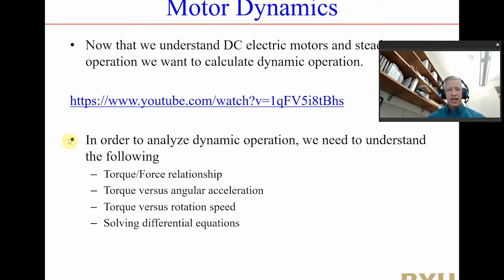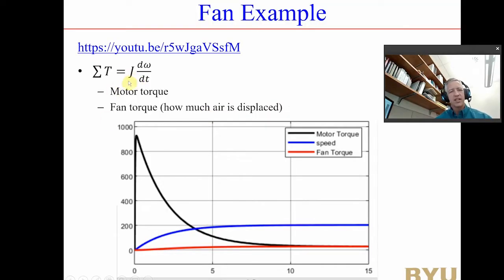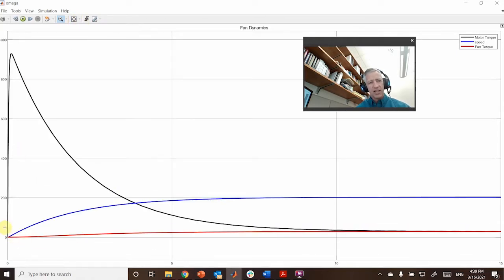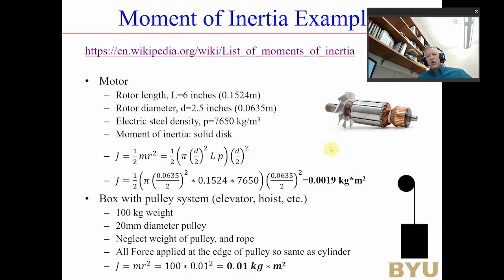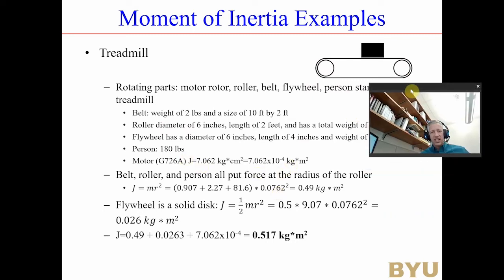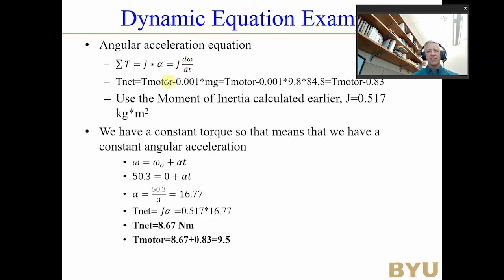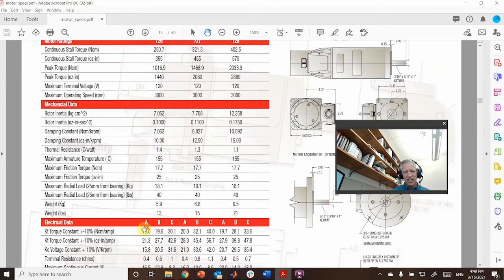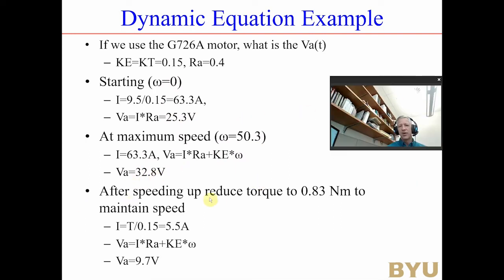motor dynamics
This video covers the dynamics of mechanical systems including (1:32) basic equations, (2:38) example of angular acceleration, (6:14) moment of inertia, and (9:20) treadmill acceleration example.